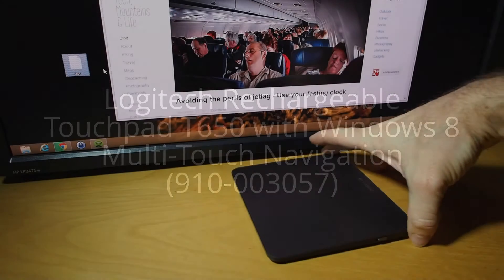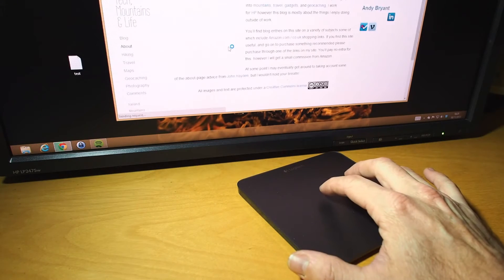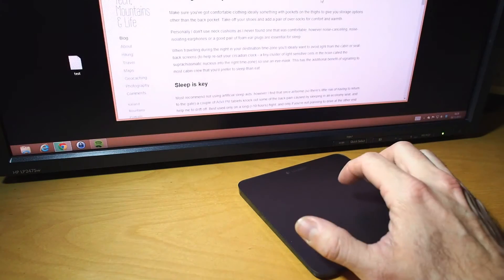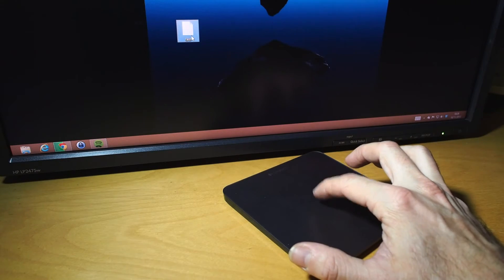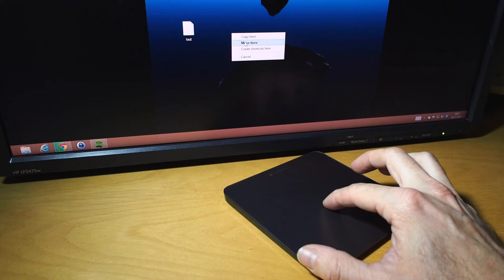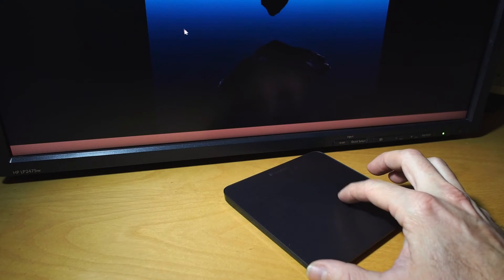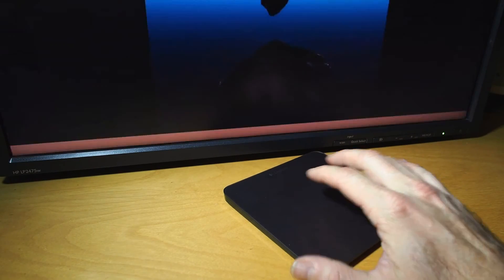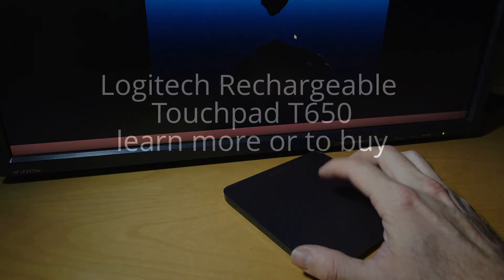Logitech Rechargeable Touchpad T650 Review of Windows 8 Multi-Touch Navigation - (910-003057)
Take a look at my Logitech Rechargeable Touchpad T650 Review and discover how the Logitech Rechargeable Touchpad T650 will give you Multi-Touch Navigation with Windows 8.

Logitech Rechargeable Touchpad T650 Review:

Logitech Rechargeable Touchpad T650 features fast, fluid Windows 8 touch navigation allowing you to glide through all your content with the full range of Windows 8 touch gestures including these incredible features:

 * Large, glass touch area: Spacious touch surface delivers premium smoothness and navigating precision.

 * Click-anywhere surface: Click wherever your fingers rest, virtually anywhere on the touch surface.

 * Rechargeable convenience: Long-life internal battery with easy USB charging, even while you work.

 * Wireless simplicity: Tiny Unifying receiver connects up to six compatible mice and keyboards using just one USB port.

You owe it to yourself to check this out...

Be sure to watch my video review above for a closer look at Logitech Touchpad T650.

You can see much more information including buyers' reviews about the Logitech T650 here:

You are making a very wise move and there is nothing to lose!